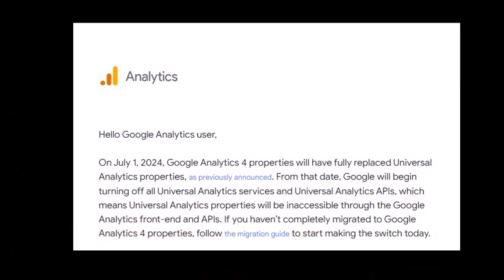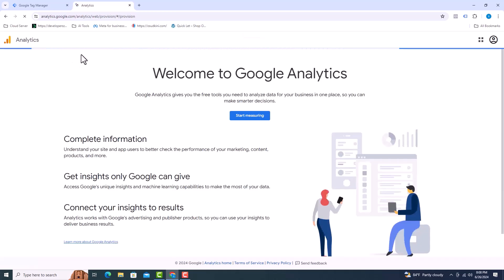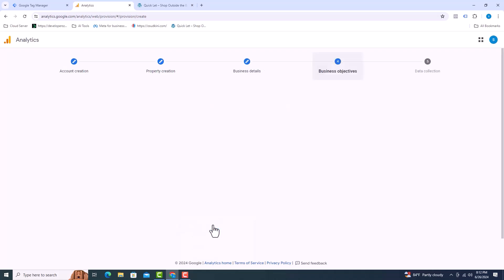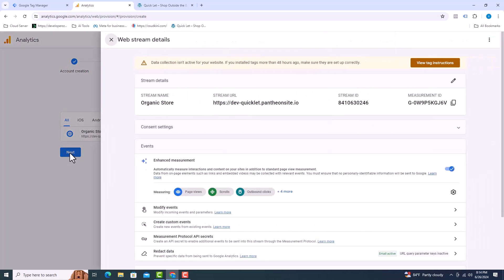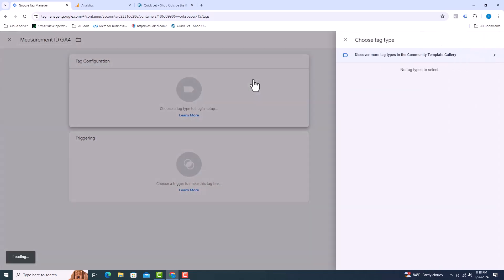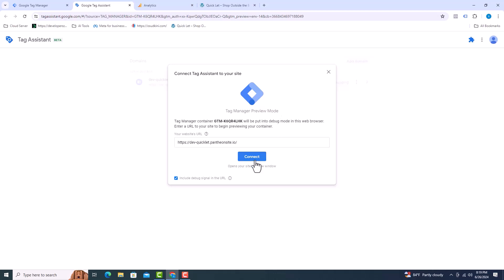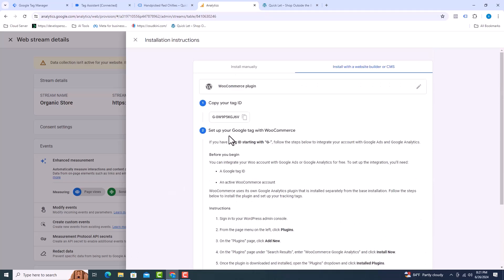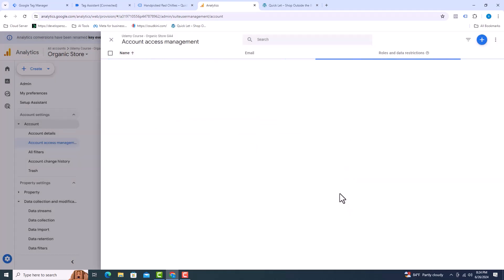Create Google Analytics 4 account & connect With Google Tag Manager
Tired of managing multiple tracking codes?

This video shows you how to set up Google Analytics 4 (GA4) and connect it with Google Tag Manager (GTM)

Do you need digital marketer to setup and optimize your ad campaign ?

_____________/Discount\_____________
( Free Upto 100$ )
Thank you so very MUCH.
How to create a GA4 account and property
How to set up a web data stream in GA4
How to create a Google Tag Manager container
How to configure a GA4 tag in GTM
How to set up triggers to fire the GA4 tag on your website
How to verify your GA4 tracking is working